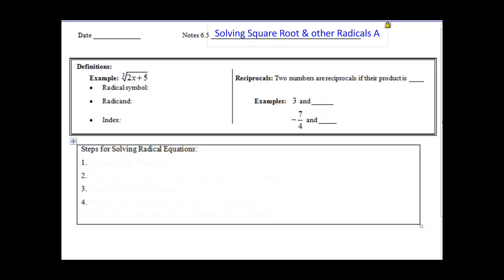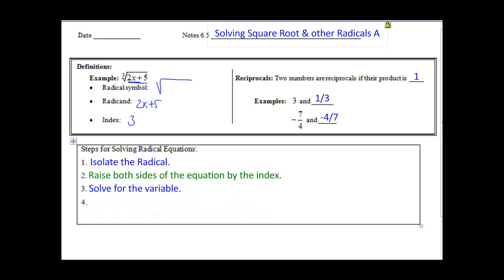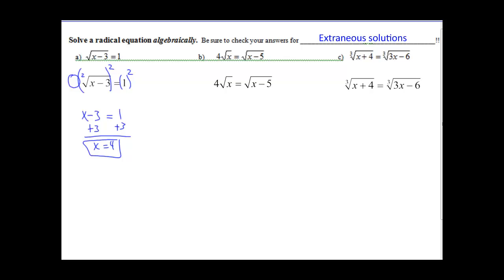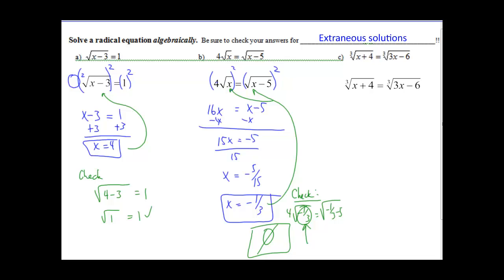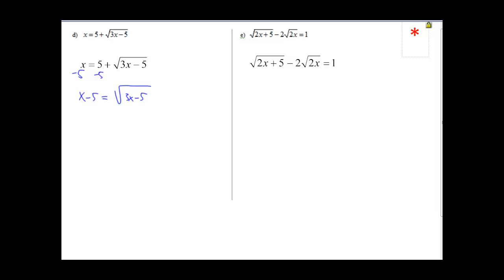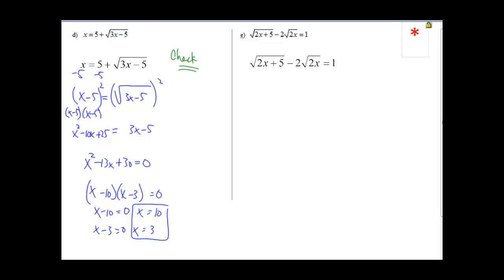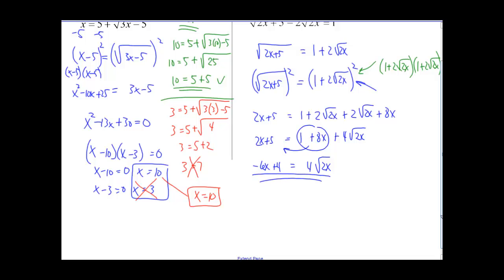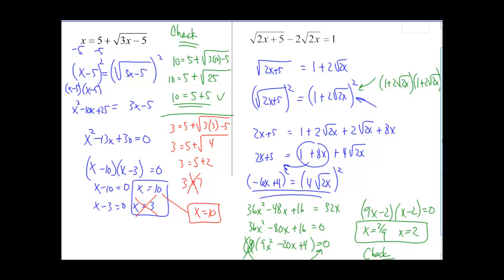Ch.6.5A_Solving Rads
Solving Radicals